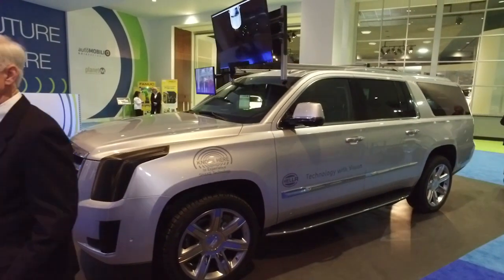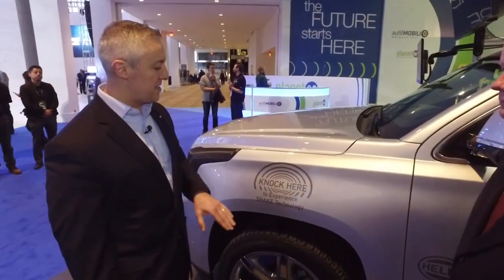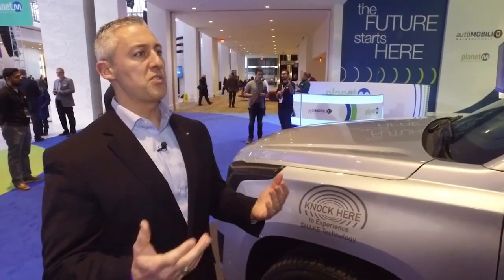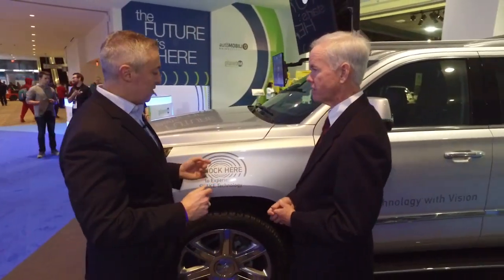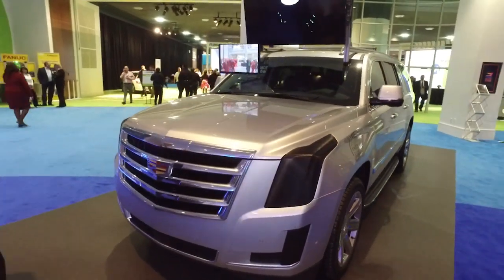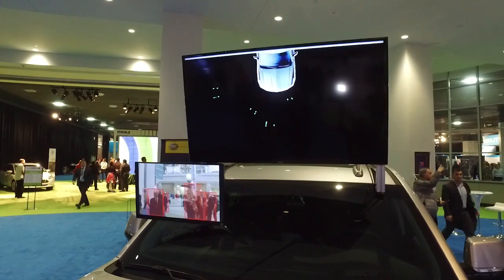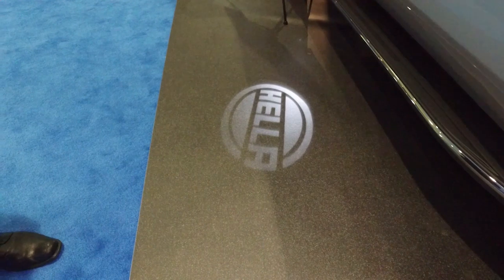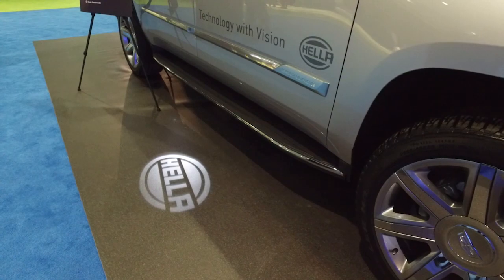Hella Develops Sensor & Lighting Technology for the Future - NAIAS 2018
With many experts predicting that ride- and car-sharing will heavily impact vehicle sales we're seeing many traditional suppliers venture into new fields of technology. So, who is responsible for damage when 6 people have driven the same car that day and how do you communicate with pedestrians if a vehicle is covered in mud or salt? Here Steve Lietaert, President of the Hella Corporate Center USA shares some of the sensor and lighting technology the supplier is working on.